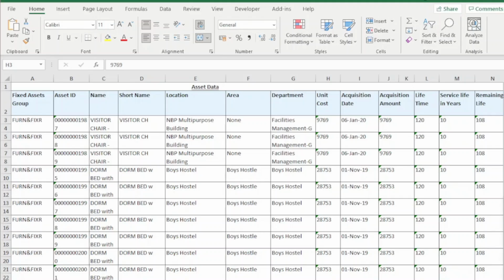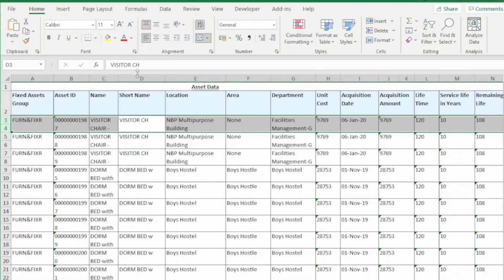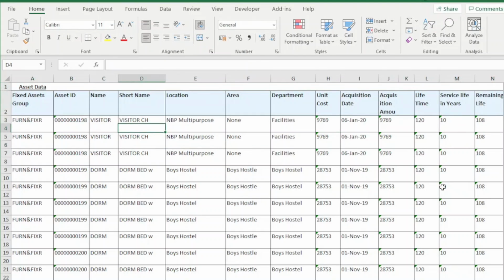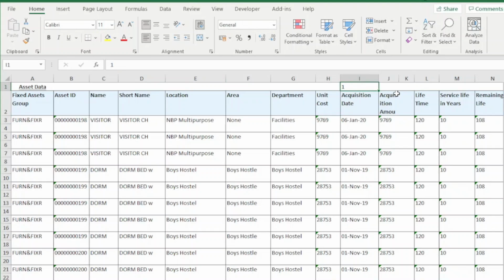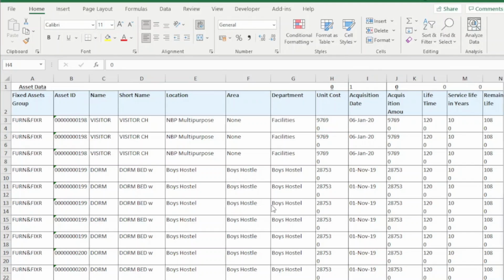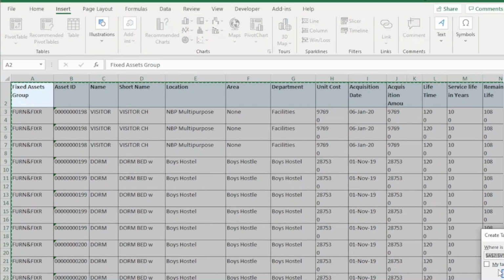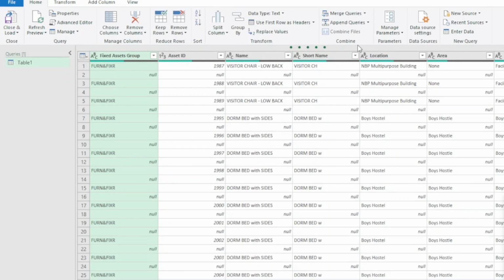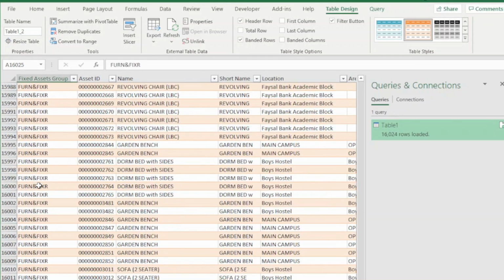Managing Large Excel Files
- Unmerging Cells
- Convert text to values
- Deleting Rows